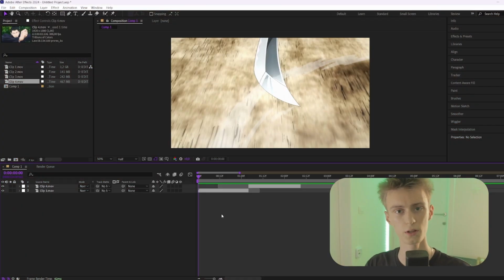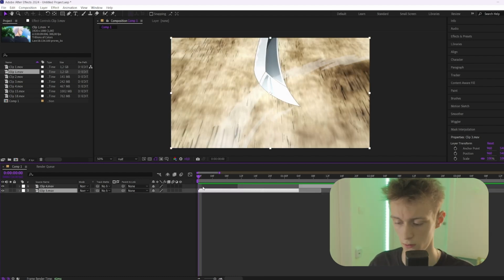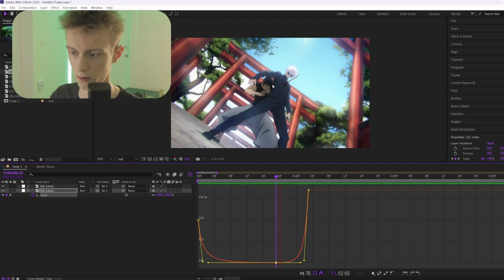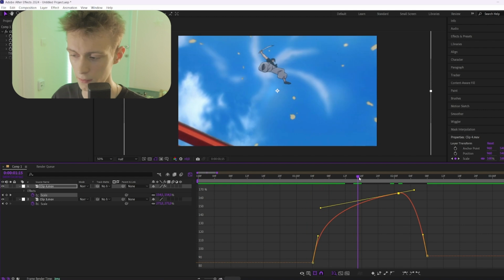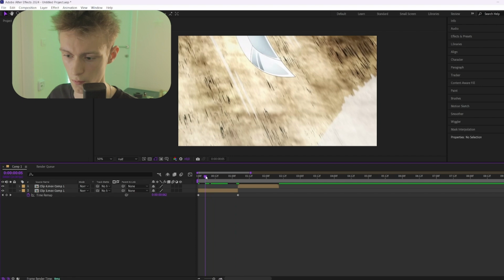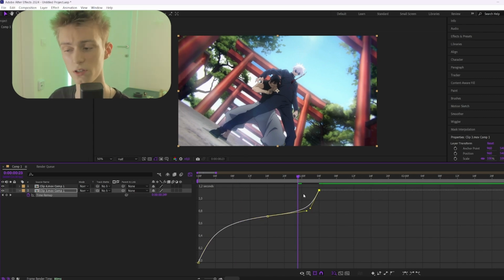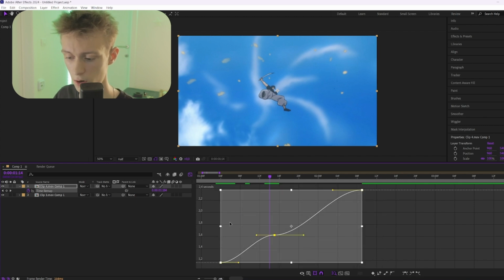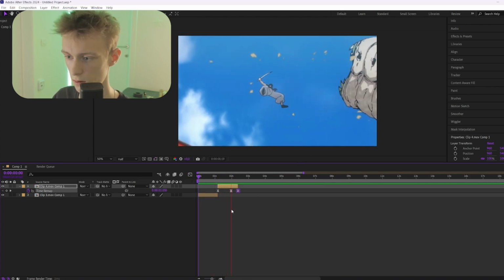This is Why your AMV Transitions are NOT SMOOTH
This beginner After Effects tutorial will teach you how to fix your AMV transitions so they won't look choppy anymore :)